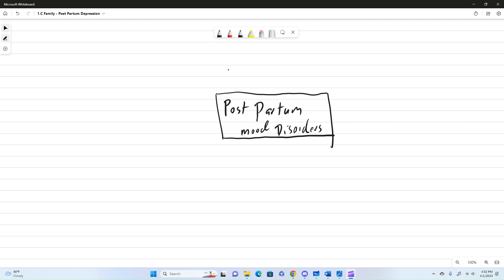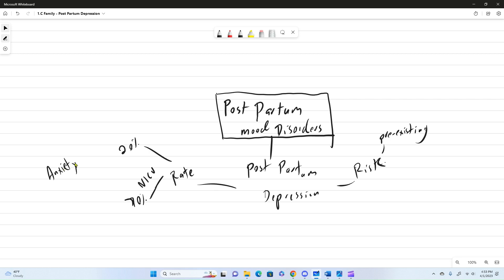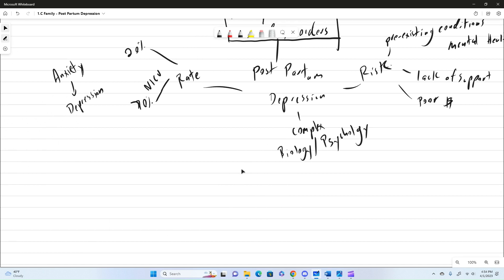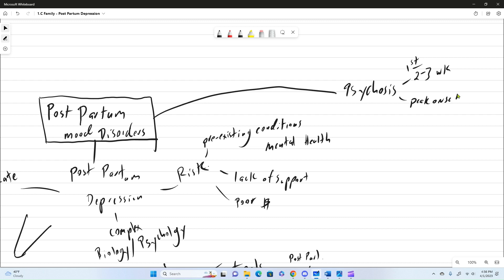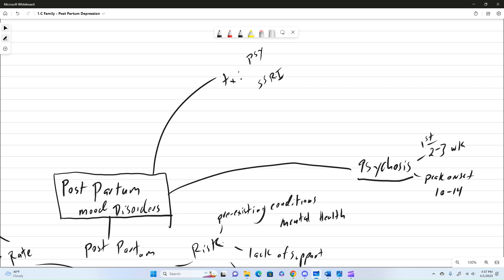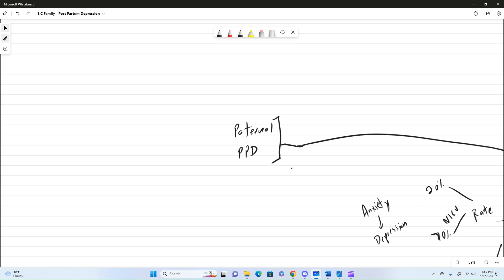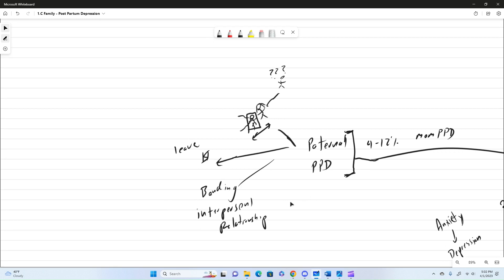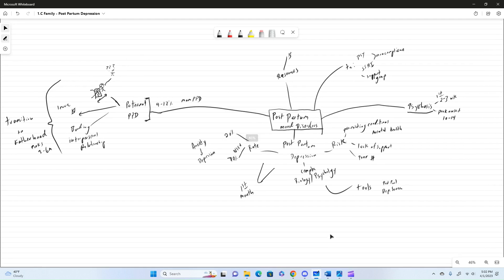1.C Family - Post-Partum Depression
PDF

Anki Flashcards
Coming Soon